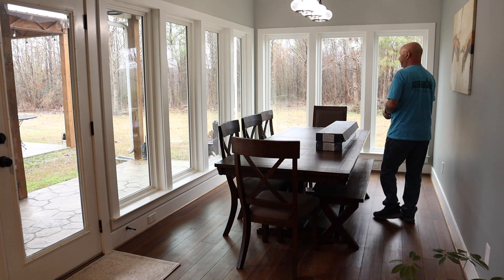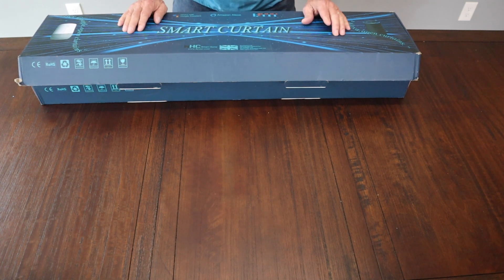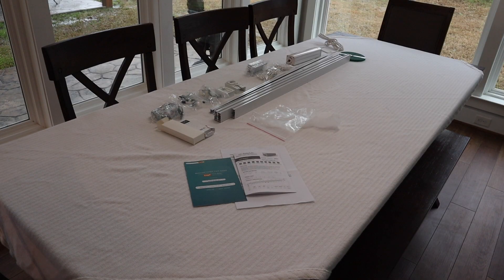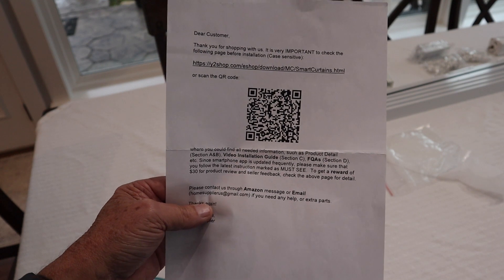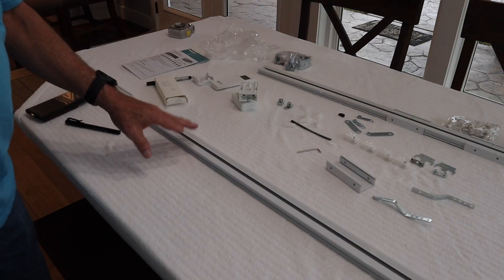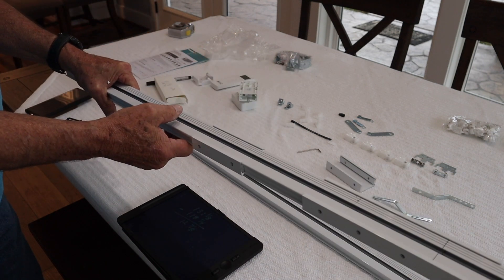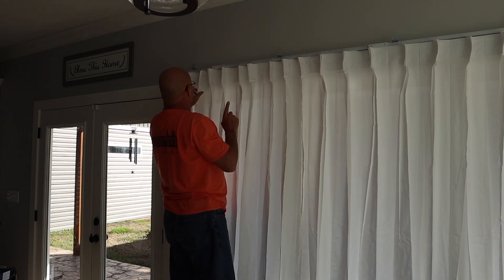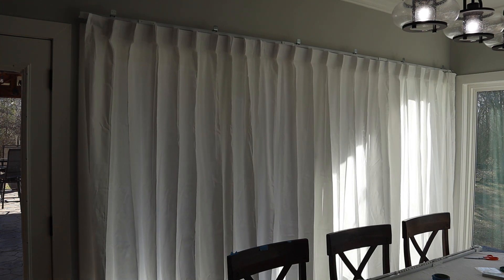Smart Curtain Rod Install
In this video I show how to assemble and install the "Home Supplier Smart Curtain" rod system. This system allows you to operate the curtains with the included remote, Amazon Alexa or OK Google systems. This means you can also have these automatically operate on schedules created by you.